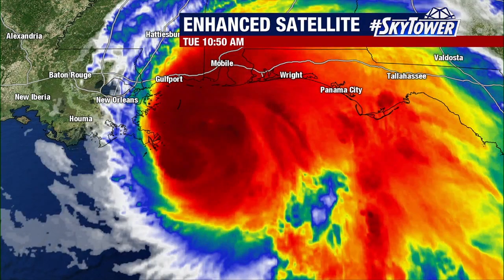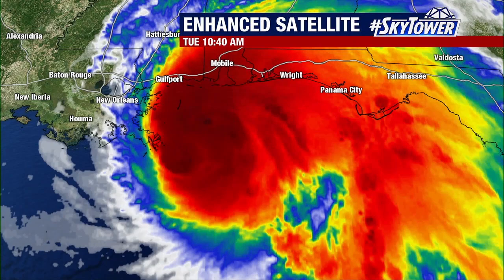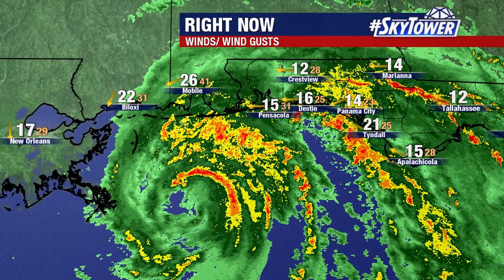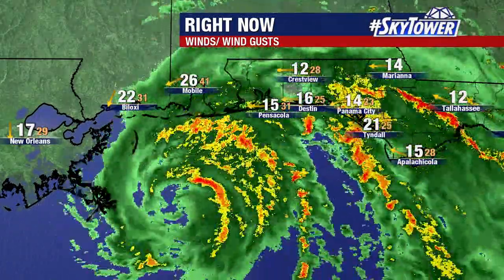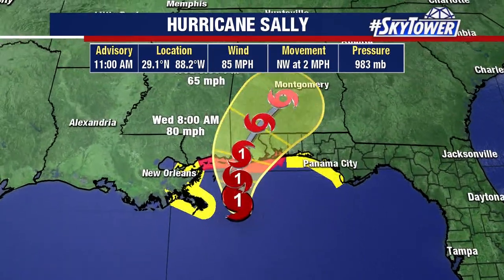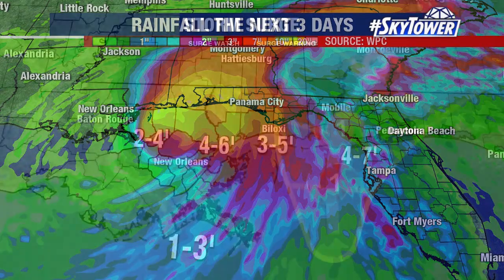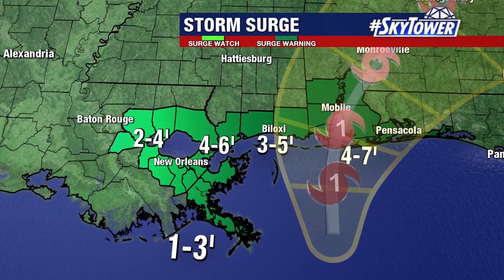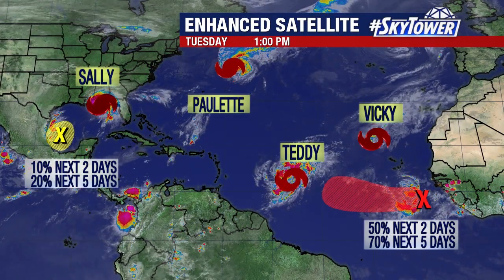Hurricane Sally forecast & tropical weather update: Sept. 15, 2020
Meteorologist Jim Weber says Hurricane Sally is back down to Category 1 strength, but a tremendous amount of rainfall could flood the northern Gulf Coast over the next few days. Meanwhile, there are several other storms still out in the Atlantic.